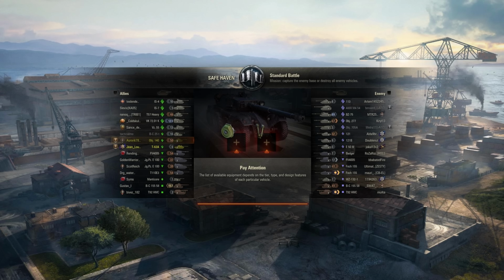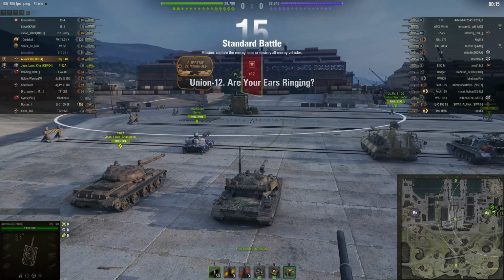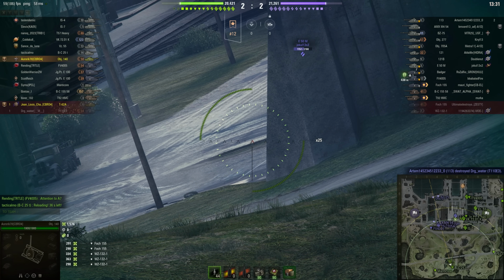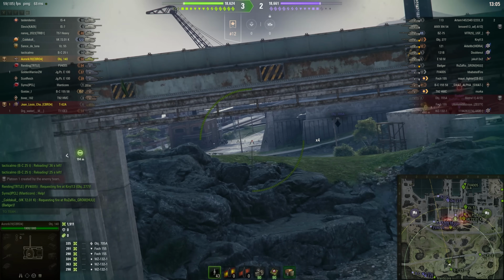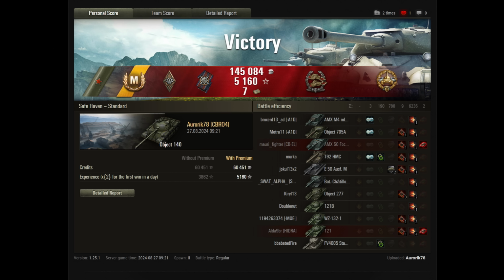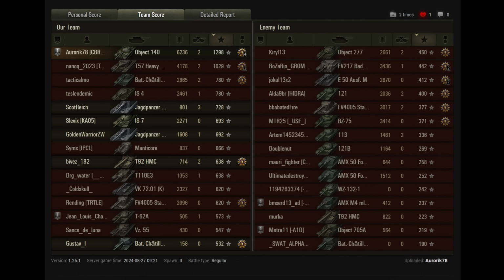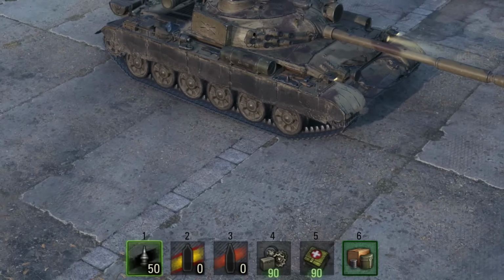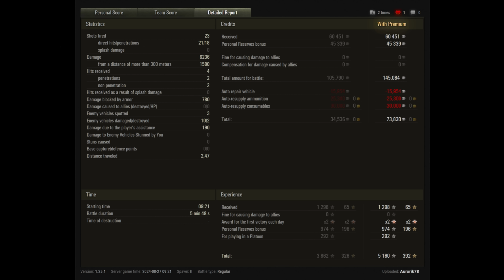World of Tanks - Vroom Vroom!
Aurorik's back, and you lot will never appreciate how rough it is on your throat to do tank engine noises for six minutes flat.

Merchandise!

If you have a World of Warships or Tanks replay you'd like to submit, upload it to a hosting service like and email the link to your replay to .